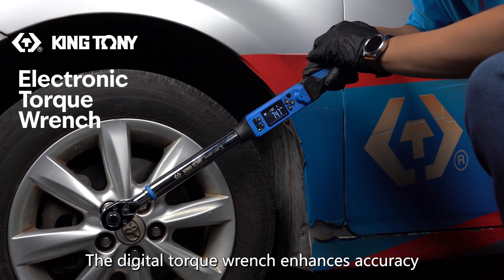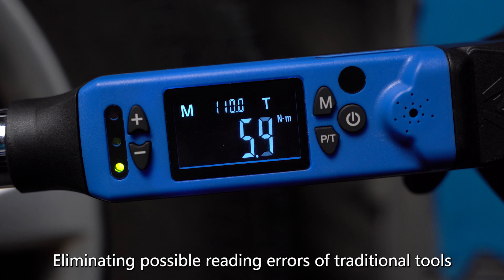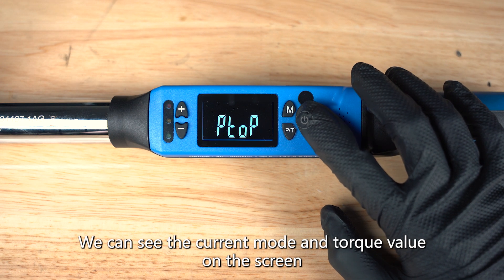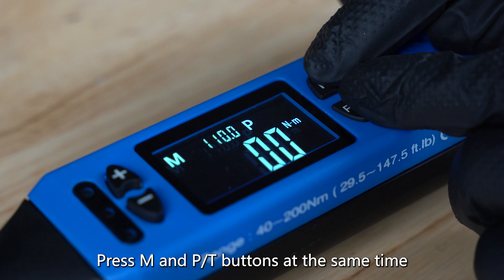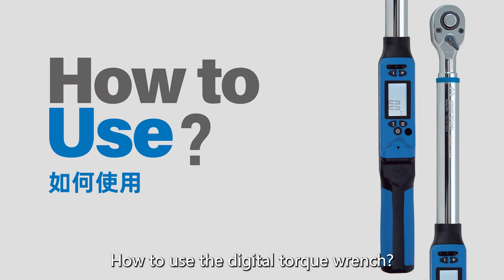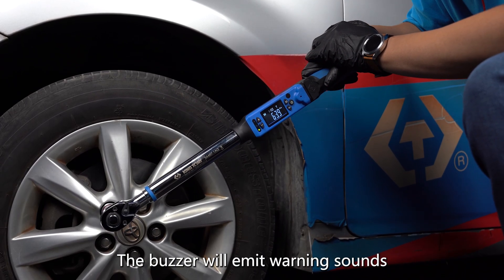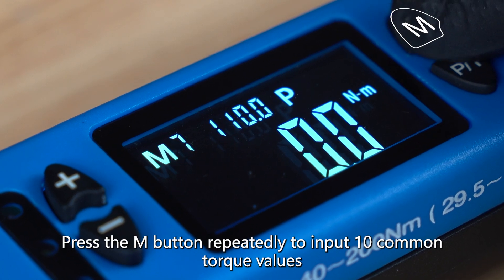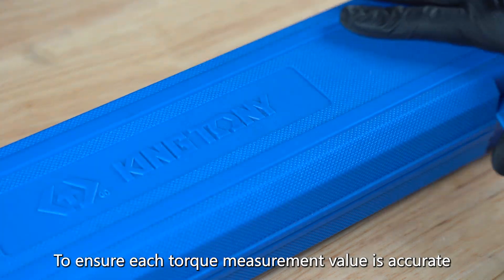Electronic Torque Wrench | 34467-AG | KINGTONY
We know that precision work demands accuracy, safety, and consistency. The right torque wrench makes all the difference! 👇

✅ Inconsistent Torque Readings? — Manual guesses are risky. Our electronic torque wrench delivers accurate, real-time digital readings with both Peak and Trace modes, ensuring you hit the target every time.

✅ Hard to Spot Over-tightening? — Overshooting torque values can cause damage. With LED light and buzzer alerts, you're instantly notified when your preset torque is reached — no more guesswork!

✅ Multiple Unit Conversions Needed? — Different tasks require different standards. This wrench easily switches between N·m, kg·m, ft·lb, and in·lb, giving you flexibility across projects.

✅ Forget to Power Off? — No worries. The automatic shut-off after 60 seconds helps conserve battery life and keeps your tool ready for the next job.

Precision built. Professionally calibrated. The KING TONY electronic torque wrench gives you confidence in every turn.